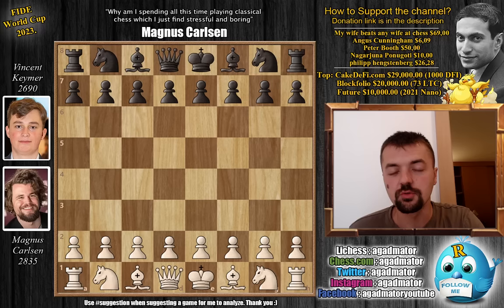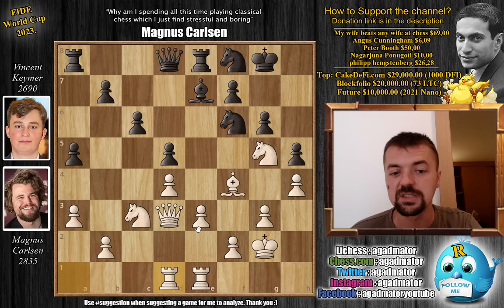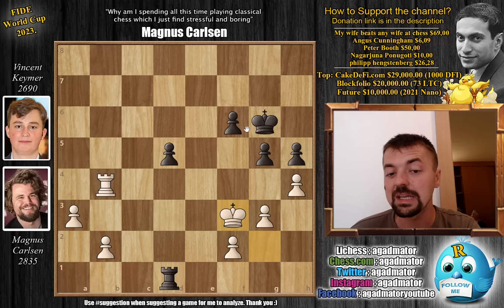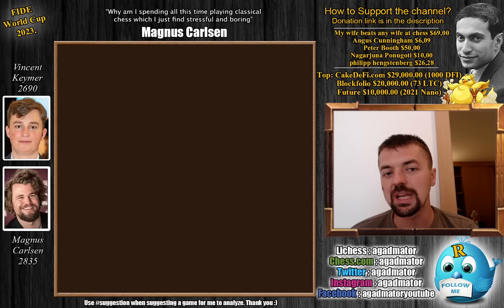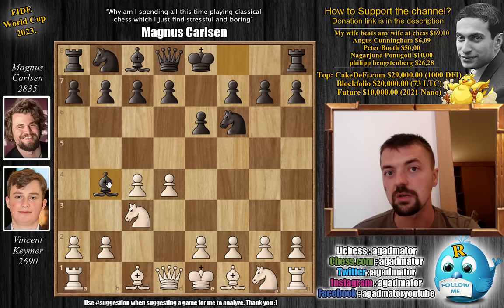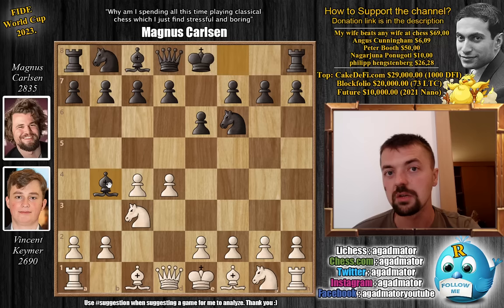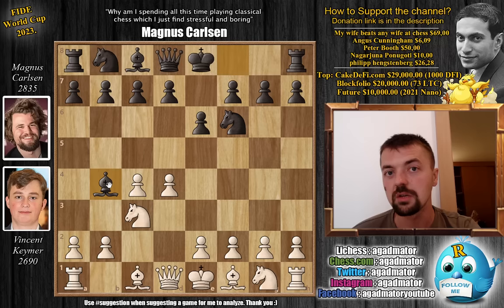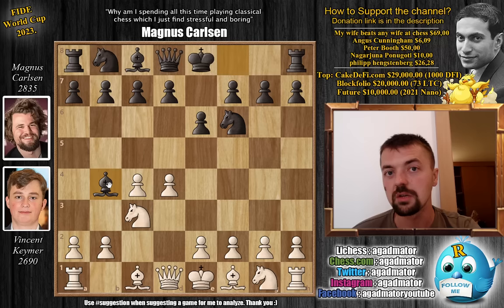Magnus Carlsen vs Vincent Keymer - The Conclusion!?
Keymer, Vincent (2690) - Carlsen, Magnus (2835)
FIDE World Cup (chess24.com) [32] 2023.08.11
E20 Nimzo-Indian, Kmoch variation

1.d4 Nf6 2.c4 e6 3.Nc3 Bb4 4.f3 Nc6 5.e4 e5 6.a3 Bxc3+ 7.bxc3 d6 8.Ne2 b6 9.Ng3 Na5 10.Bd3 h5 11.O-O h4 12.Nf5 Bxf5 13.exf5 Qd7 14.Rb1 O-O-O 15.Bg5 c5 16.d5 Rh5 17.f4 Rhh8 18.fxe5 dxe5 19.Qe1 e4 20.Bxf6 Rde8 21.Bxg7 exd3 22.Qd2 Rhg8 23.f6 Re4 24.Rbe1 Rxe1 25.Rxe1 Re8 26.Re7 Rxe7 27.fxe7 Qxe7 28.Qxd3 Qe1+ 29.Qf1 Qe3+ 30.Kh1 Qe4 31.h3 f5 32.Qf3 Qxf3 33.gxf3 Nxc4 34.a4 Kd7 35.Bf6 Kd6 36.Bxh4 Kxd5 37.Bd8 Nb2 38.h4 Ke6 39.h5 Nxa4 40.c4 Kf7 41.Kg2 Nb2 42.Kg3 Nxc4 43.Kf4 b5 44.Kxf5 b4 45.Ke4 a5 46.h6 Kg6 47.Be7 Nd2+ 48.Kd3 Nb3 49.Kc4 a4 50.Bg5 Kh7 51.Be3 Kg6 52.Bg5 Nd4 53.Kxc5 a3 54.Bc1 Ne2 55.Kxb4 Nxc1 56.Kxa3

00:00 Hello Everyone!

The Chess World Cup 2023 is a 206-player single-elimination chess tournament that will take place in Baku, Azerbaijan, from 30 July to 24 August 2023.[1] It will be the 10th edition of the Chess World Cup. The top three finishers in the tournament will qualify for the 2024 Candidates Tournament.[2][3]

The tournament will be held in parallel with the Women's Chess World Cup 2023.

Mailbox where you can send stuff:

Antonio Radić
AGADMATOR d.o.o.
Franje Tuđmana 12
Croatia
48260 Križevci

NANO nano_1h1kgfaq88t1btwadqzx73rbha5hwbb88sxmfns851kwj8hnosdj51w388xx
Monero 4AdvvqmC4xhPyyRSAEDxTTAoXdxAtX2Py6b8Eh4EQzBLGbgo5rY5Khcap1x76JrDJH87yibAE9b6TPwTsvBAiFFCLtM8Be7